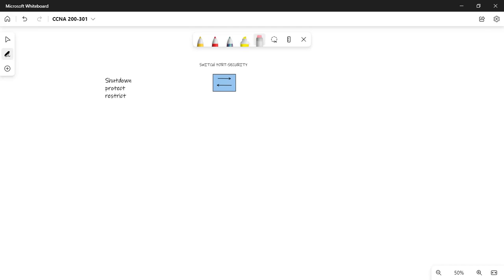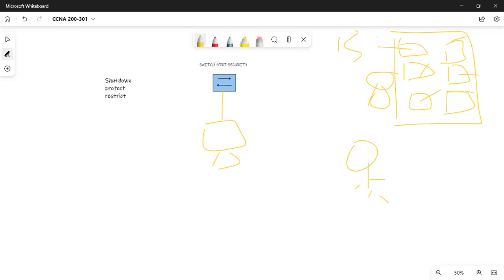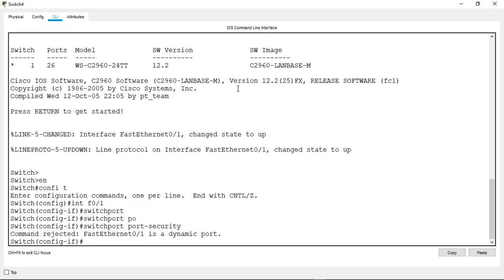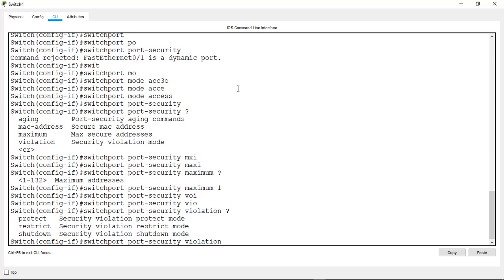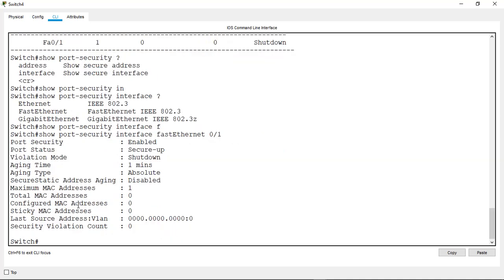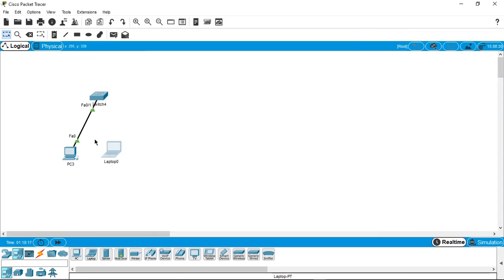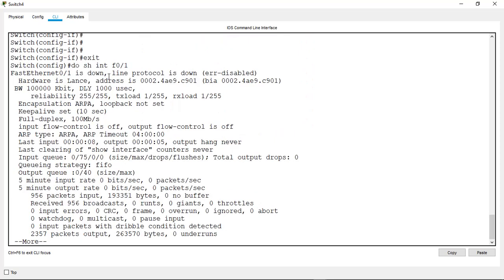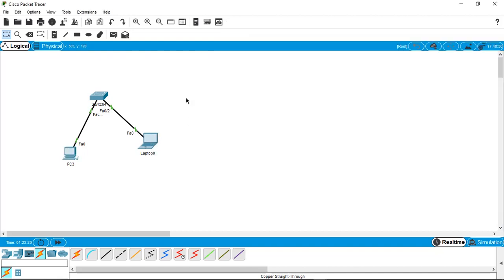16 Free CCNA 200 301 Port Security